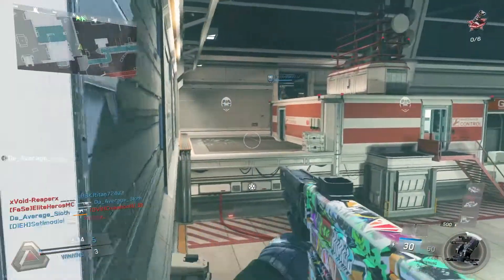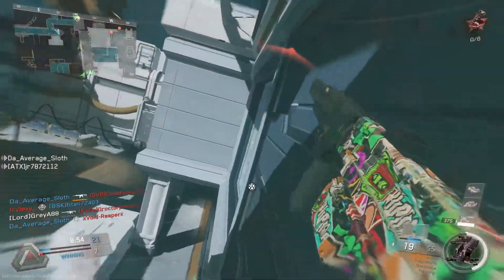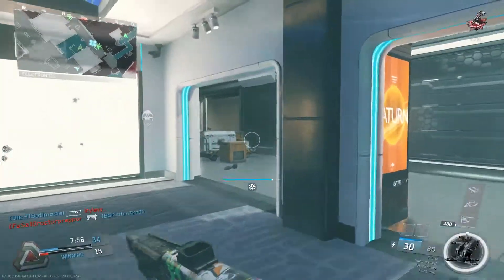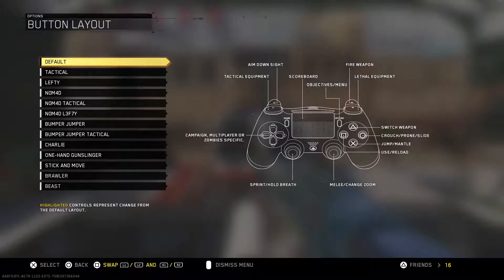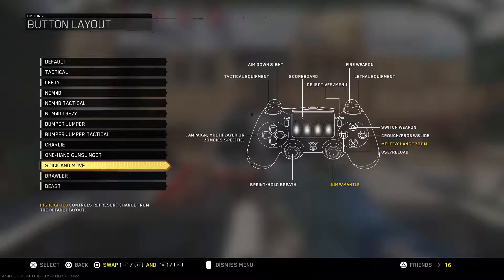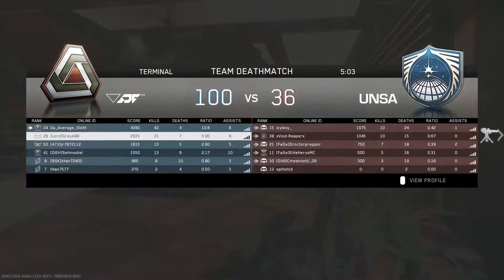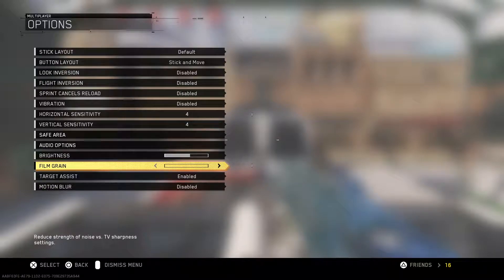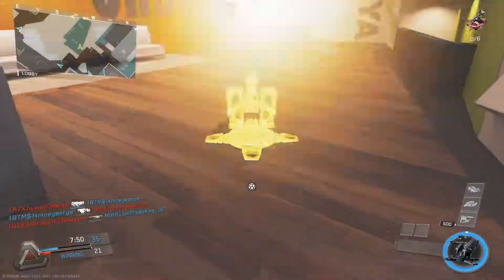How to Improve your aim in Infinite Warfare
Some tips on how to improve your aim in Infinite Warfare!

Squad Up!

PEACE!